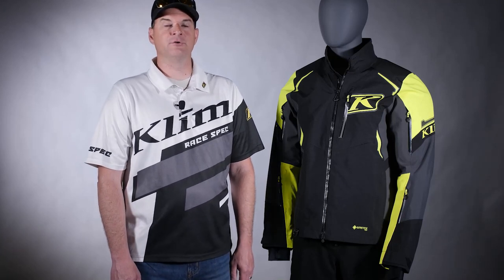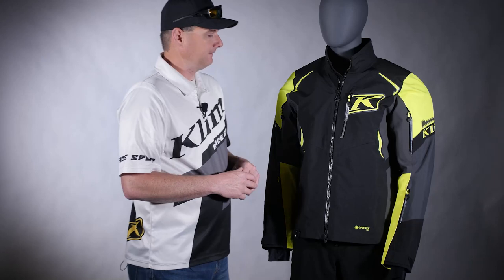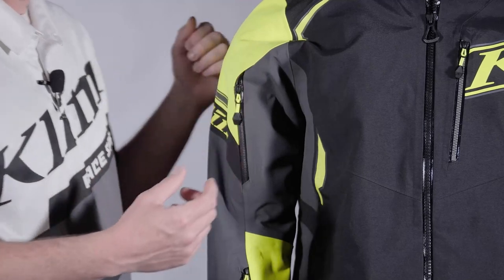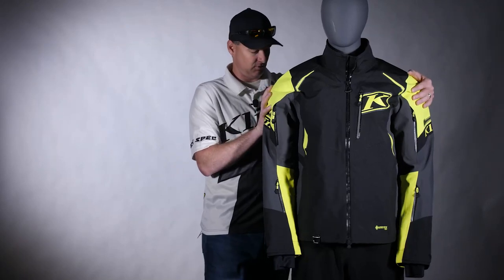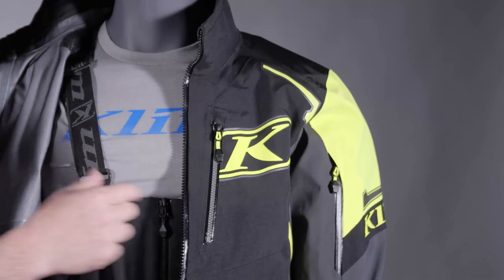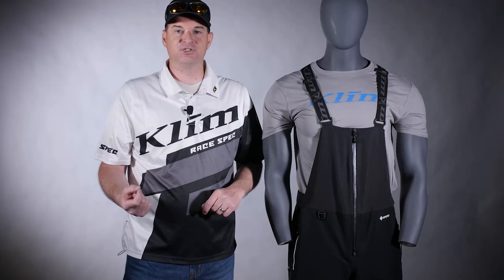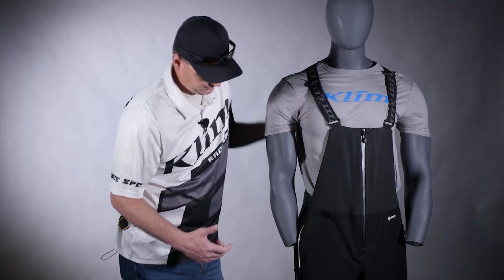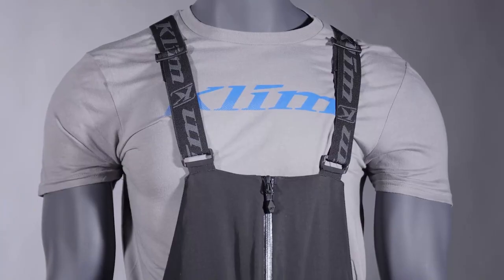New Valdez and Togwotee | Product Walkthrough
The redesigned Valdez Jacket is the standard by which all other mountain jackets are measured. It has been the most durable snow jacket in our line, and now features new fabrics that offer greater durability at a lower weight than before. The Valdez maintains legendary durability while adding mobility and the needed ventilation to keep you cool. Through this intelligent design you can blast powder and play in the trees with greater confidence than ever before.